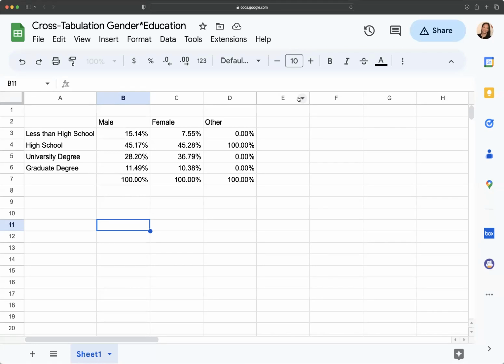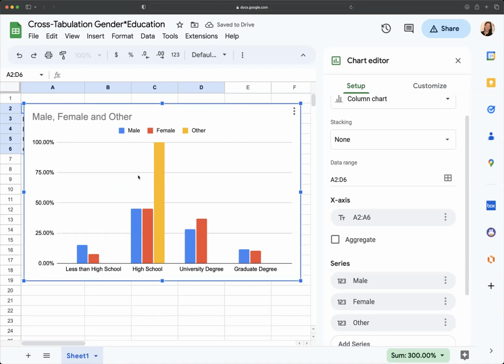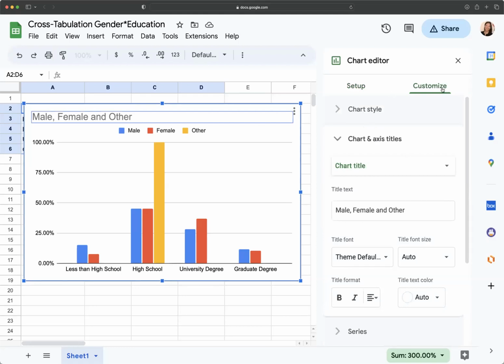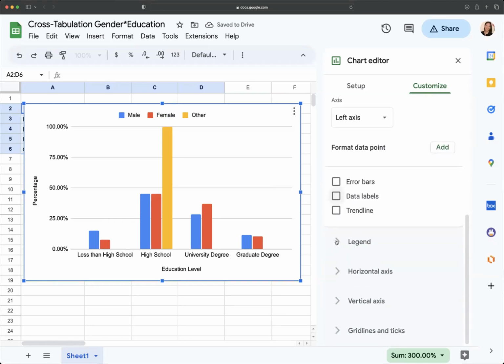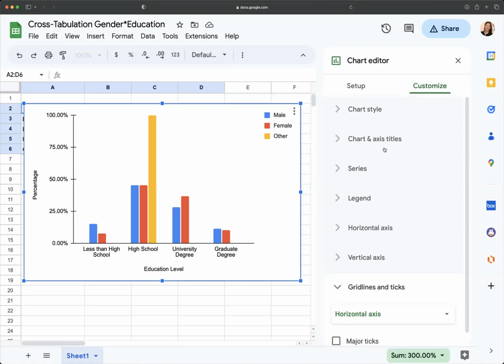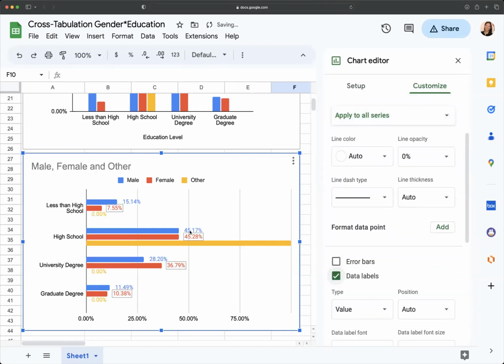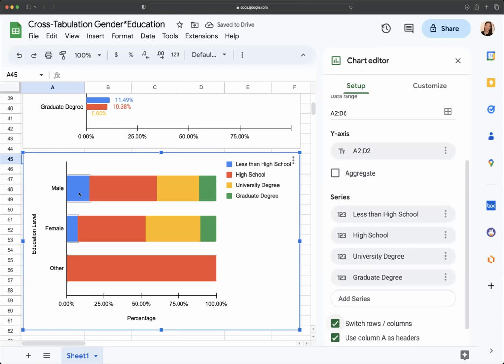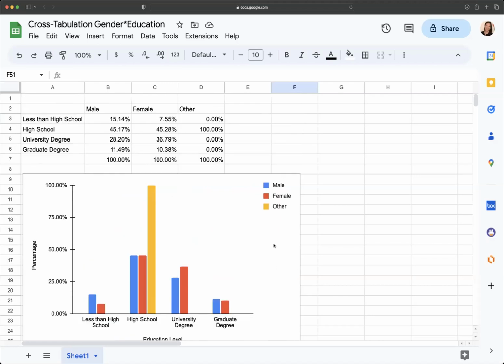Graphs for CrossTabs/Contingency tables/Chi-square in Google Sheets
This video demonstrates the different ways you can represent a cross tabs relationship via graphs. This video focuses on graphing in Google Sheets.

I used the results obtained from the cross tabulation in the SPSS with Syntax - Cross-Tabulations video